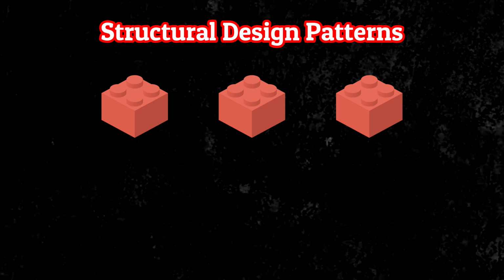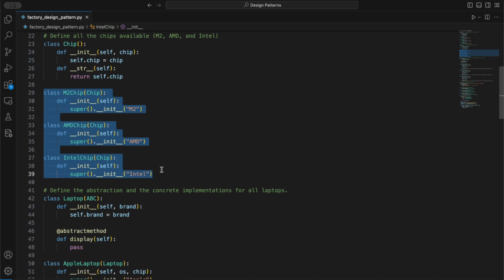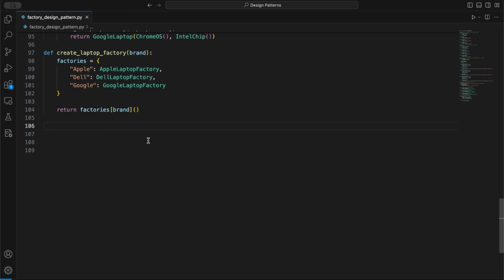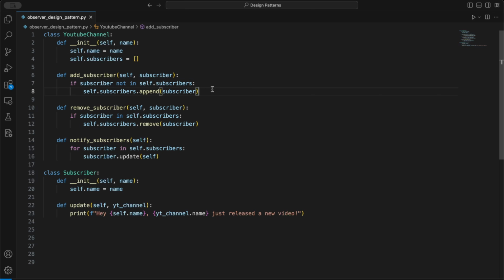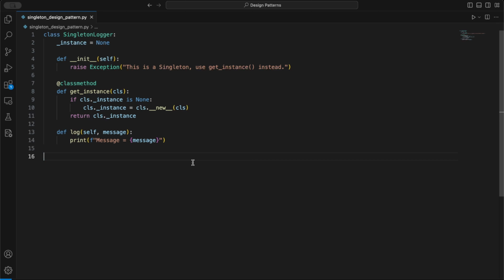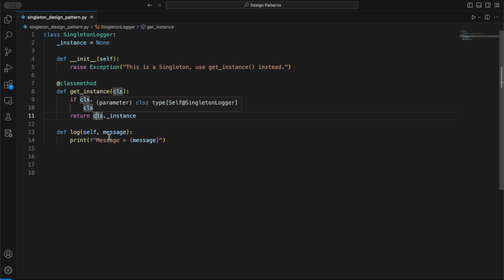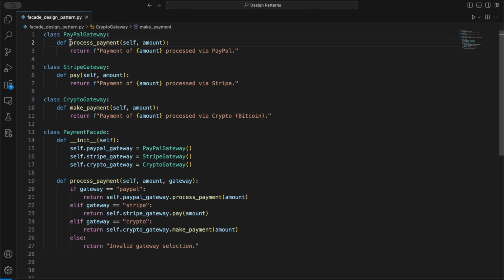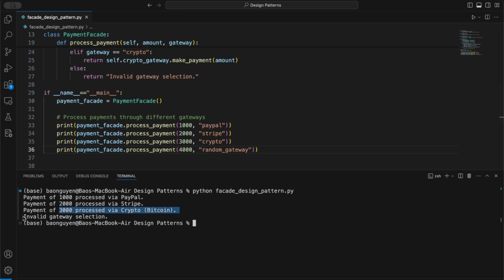4 Design Patterns EVERY Developer Should Know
These design patterns will make you a better programmer...

📚 Link to the code I used in this video 📚

⏰ Chapters ⏰
0:00 - Intro
1:00 - Factory Design Pattern
5:01 - Observer Design Pattern
7:26 - Singleton Design Pattern
10:23 - Facade Design Pattern
13:19 - My final words